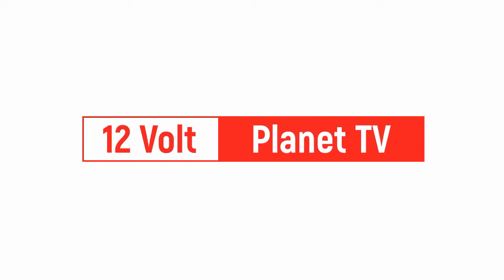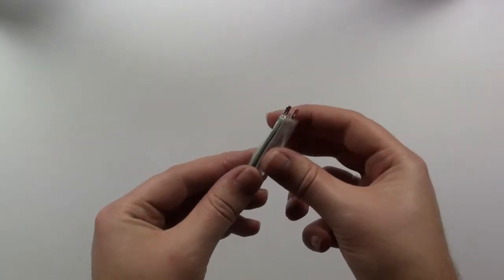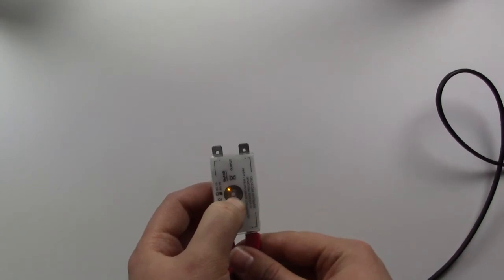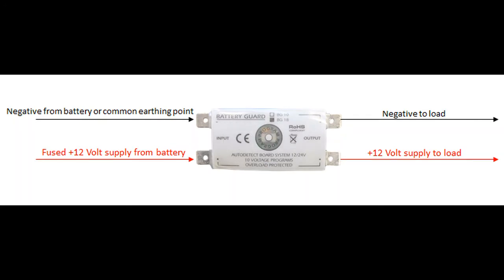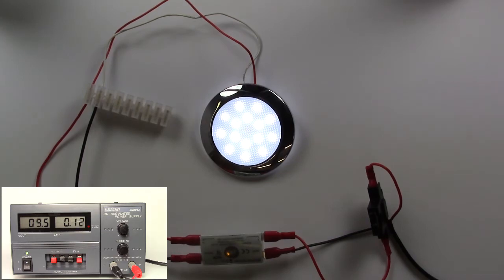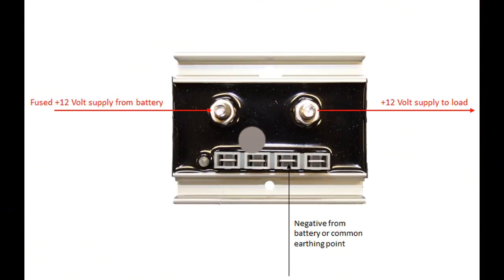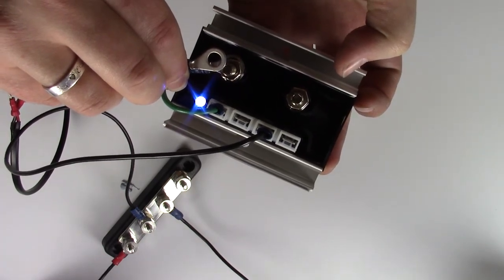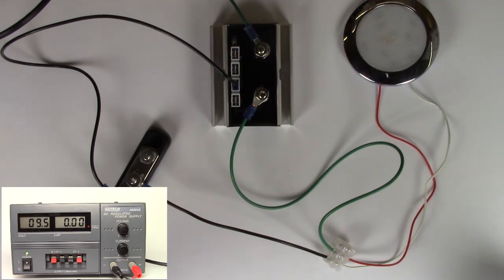Programming Battery Guards | 12 Volt Planet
In this video, we're going to walk you through programming our battery guards. Discharging your battery too low levels can cause irreversible damage, reducing its performance and charge-holding ability. Battery guards prevent discharging your battery to very low levels by disconnecting the battery in an under-voltage situation. They also disconnect the battery in an over-voltage situation, so protecting sensitive electronic appliances from damage resulting from faulty alternators or chargers.
Once the battery guard senses a charging voltage on the battery it will reconnect, allowing you to continue to use your 12V/24V systems.